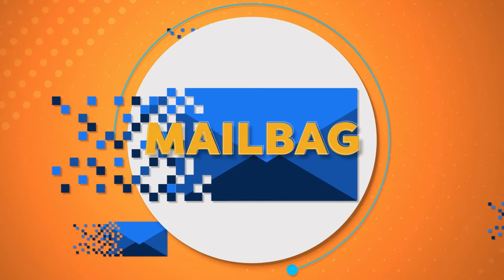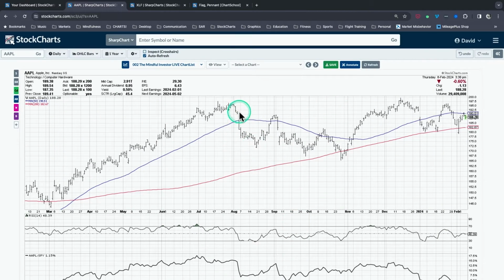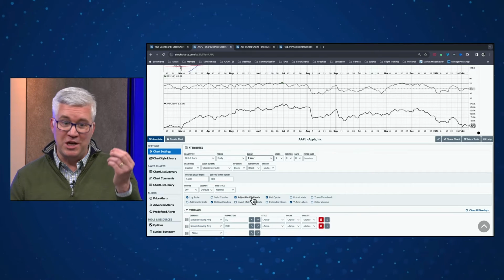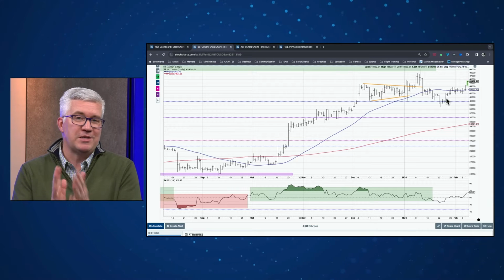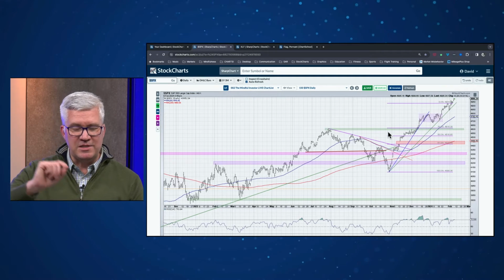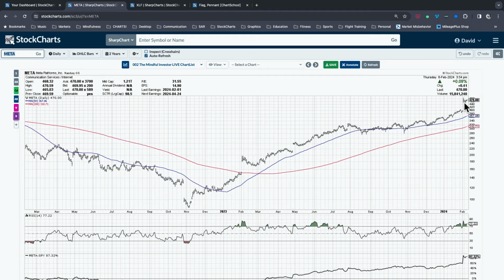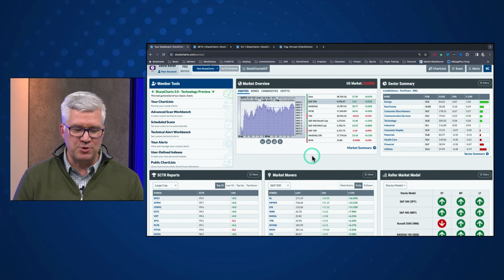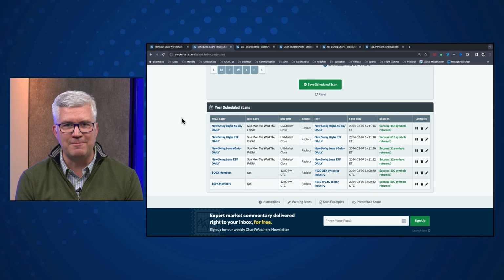Your Questions, Answered! Price Gaps, Bull Flags and MORE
Feb. 9th, Host David Keller, CMT digs into The Final Bar Mailbag and answers questions on price patterns like bull flags, what price gaps actually represent on the chart, and why analyzing earnings trends could help you anticipate subsequent moves for stocks like META.

00:00 - Intro
00:45 - Q1: How do you identify a bull flag or a bear flag, and how should they be traded?
03:53 - Q2: Can you explain why there are gaps at the market open? Why don't they open at previous day’s close?
07:21 - Q3: How do the charts change when inflation is taken into account?
09:50 - Q4: How do you calculate daily price bars for Bitcoin as it never stops trading?  How does that relate to ETFs like IBIT?
13:20 - Q5: You showed an $SPX chart this week with decelerating trendlines- what is the significance of this?
16:10 - Q6: Would you label HSY as an inverse head and shoulders pattern?
19:01 - Q7: META’s earnings report last week followed very similar pattern to 2023, when a 10% decline followed. Do you think a repeat is in the cards?
22:16 - Q8: You often show charts just breaking out - how do you find these charts?